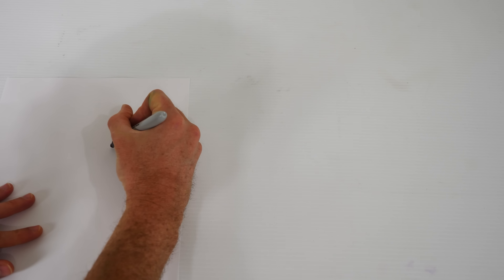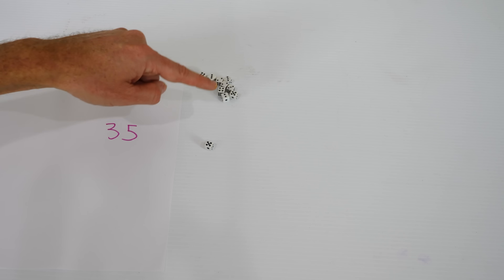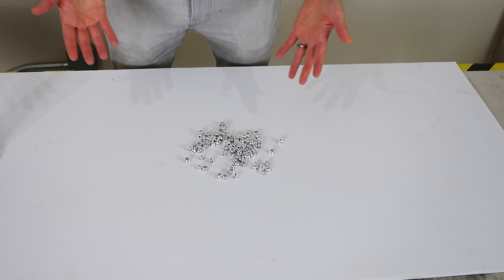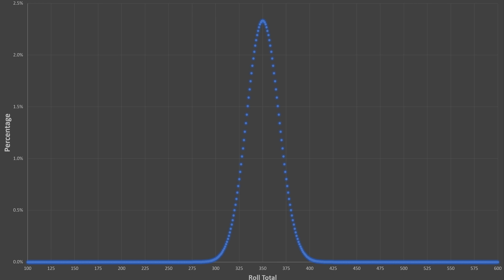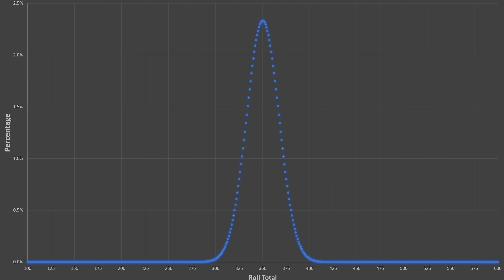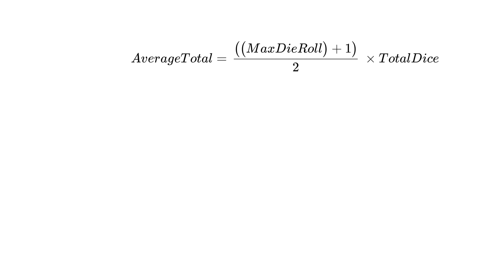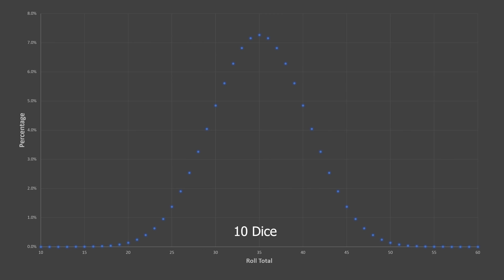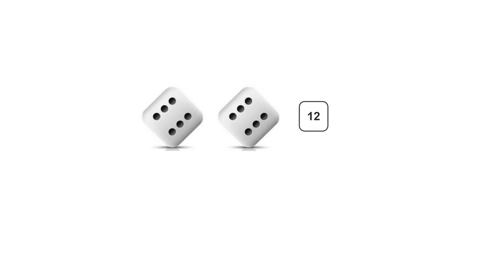Predicting How Dice Will Roll Isn't So Hard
I show you why it is easier than you think to guess the total roll of a lot of dice